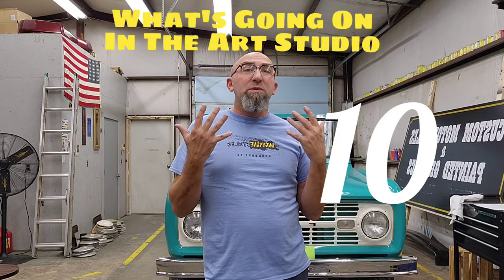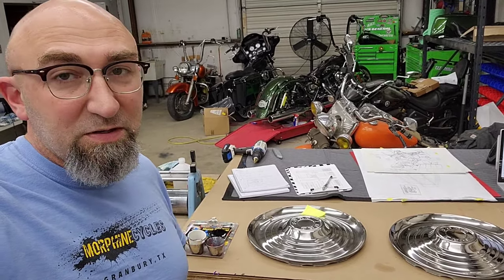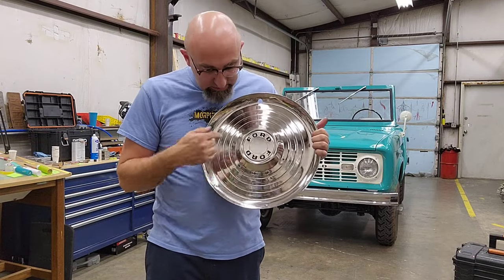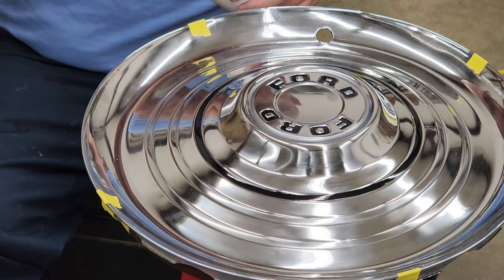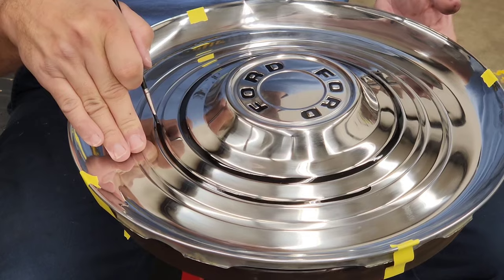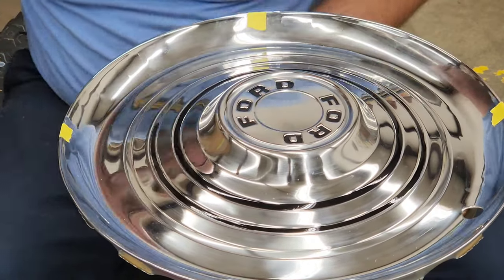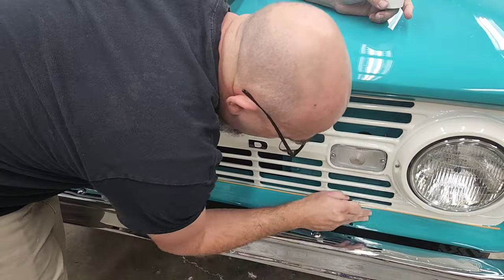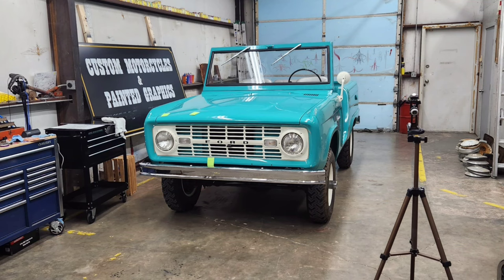In The Art Studio #10: Classic Bronco Grille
In this episode of What's Going On In The Art Studio we work on a grille and a set of hubcaps for a classic For Bronco while we talk about what has been going on since the last episode.

What's Going On In The Art Studio is an artist Vlog giving an inside look to what goes on here at Jack Fleming Artistry. We discuss the dealings of being a full time or even part time creative. I showcase what has recently been accomplished here, what I am working on, and what is coming up. Tips and processes for pinstriping, sign painting, fine art and more are shared.